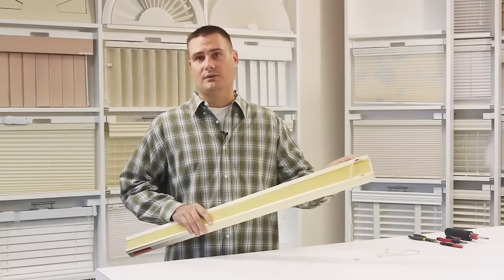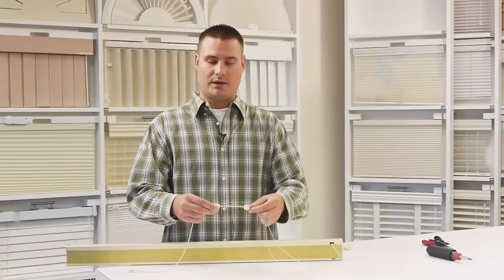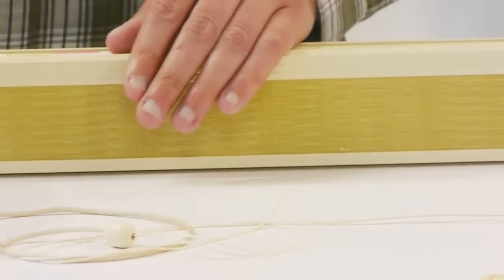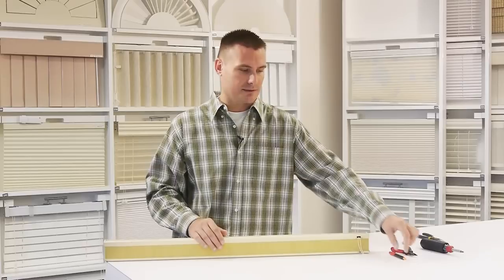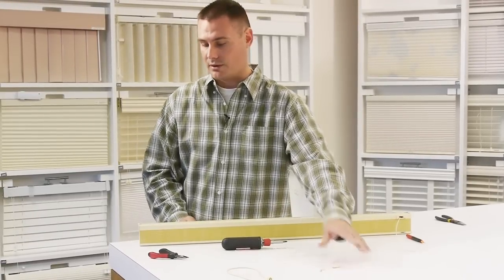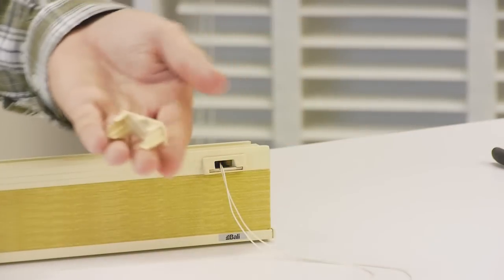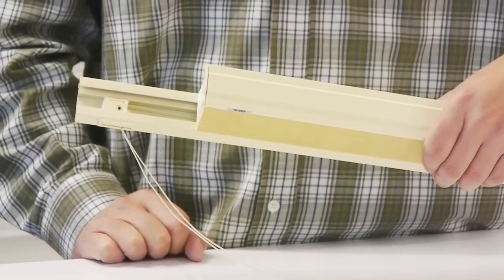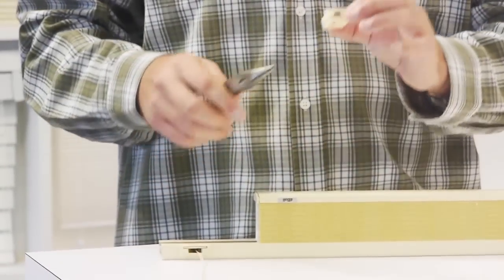How to Replace a Cord Lock on a Bali Cell Shade - 1 of 3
Watch how to replace the cord lock on a Bali or Graber standard lift cellular shade.